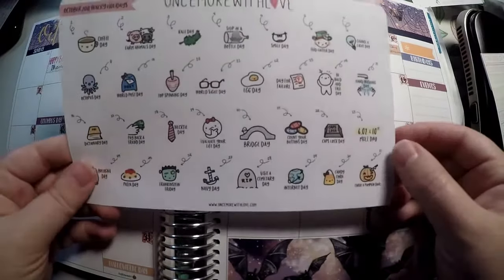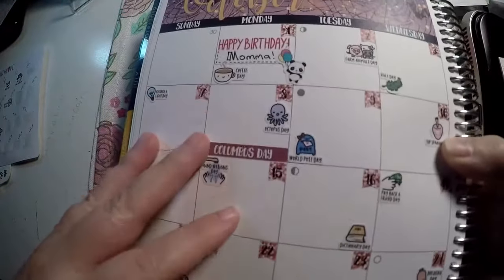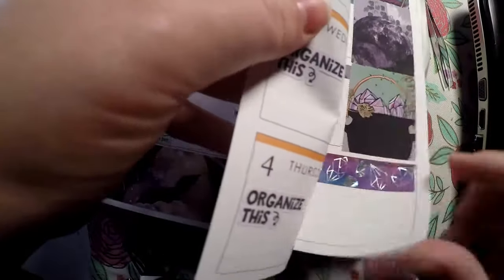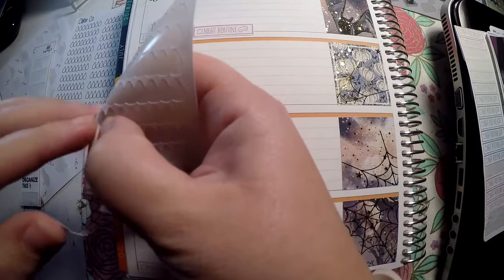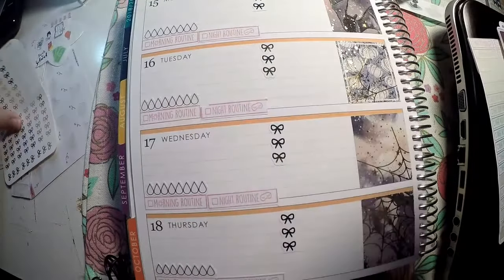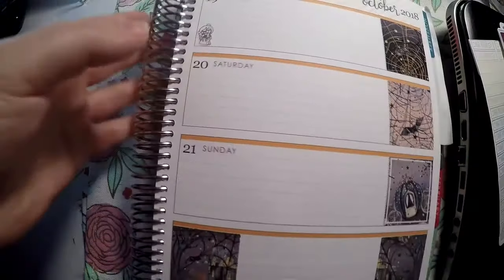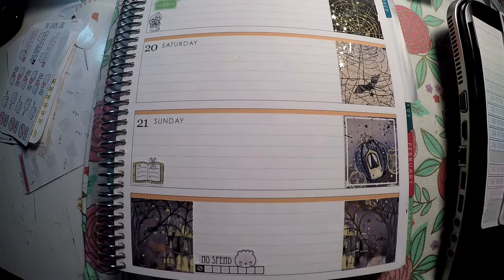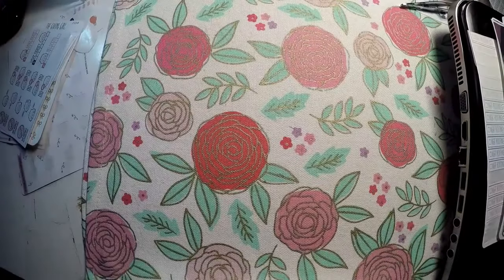Erin Condren Horizontal Lifeplanner - October 2018 Plan with me Pt2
Code: Rosebud20